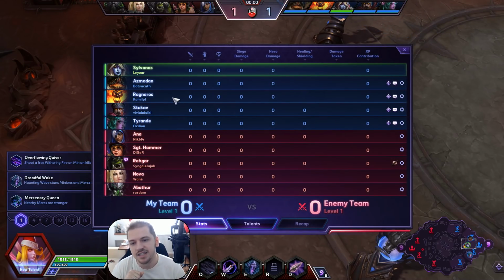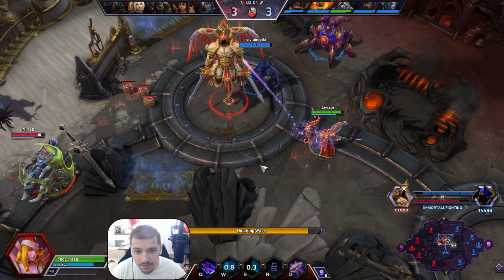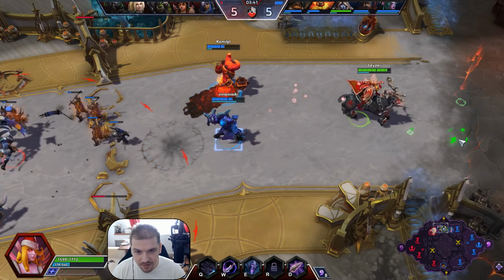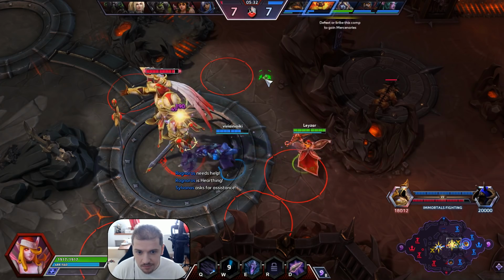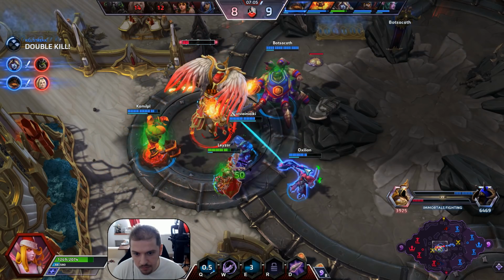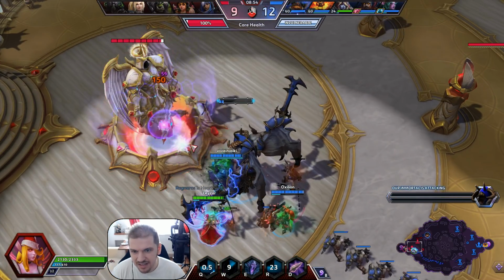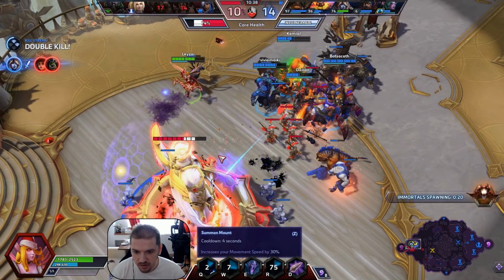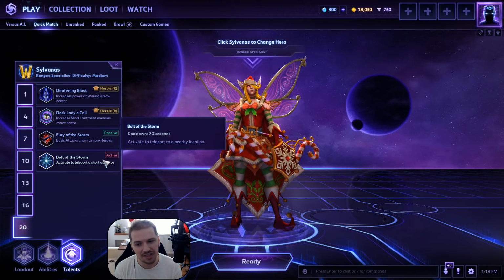Heroes of the Storm (Gameplay) - Sylvanas Meta Build (HotS Sylvanas Gameplay Quick Match)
What is Heroes of the Storm or HotS :
Heroes of the Storm (originally titled Blizzard DOTA and later changed to Blizzard All-Stars) is a multiplayer online battle arena video game developed by Blizzard Entertainment for Microsoft Windows and OS X. The game features heroes from Blizzard's franchises including Warcraft, Diablo, StarCraft, Overwatch and The Lost Vikings.